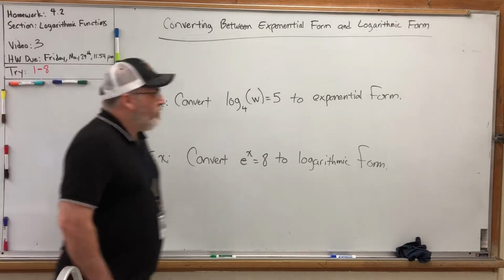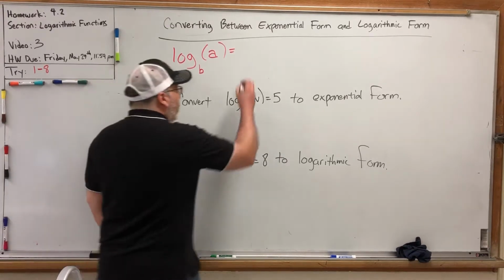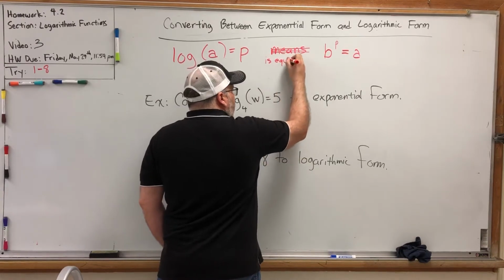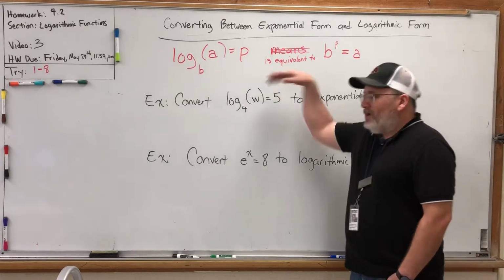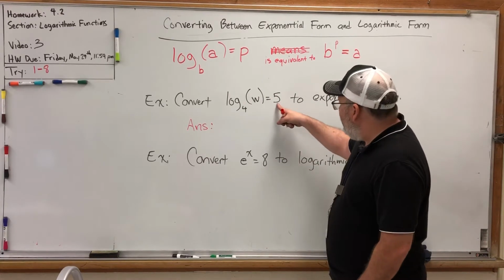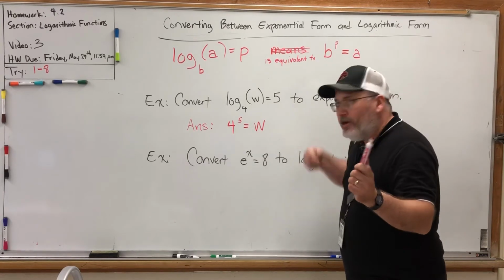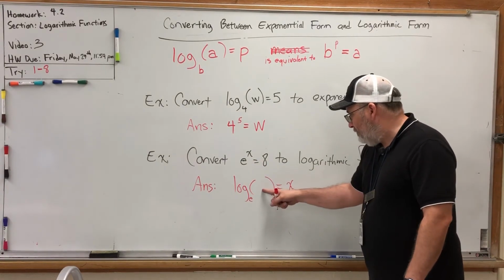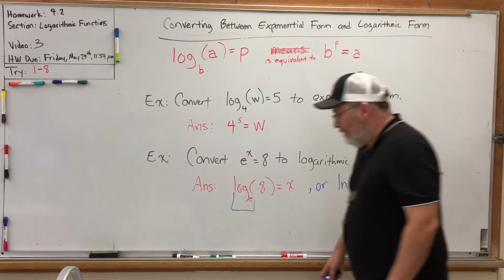HW 4.2 Logarithmic Functions (3) – Converting Between Exponential Form and Logarithmic Form